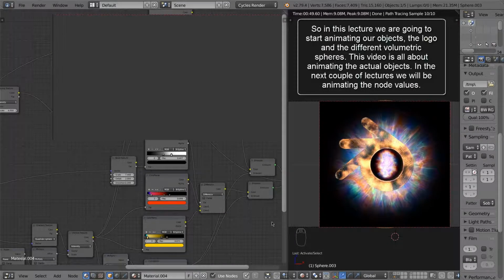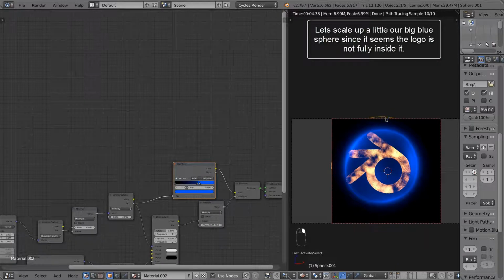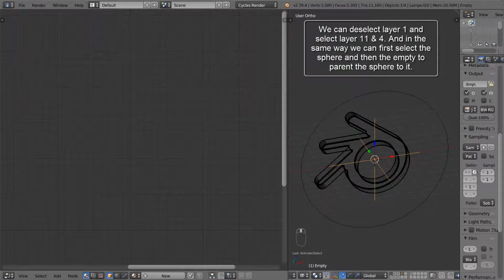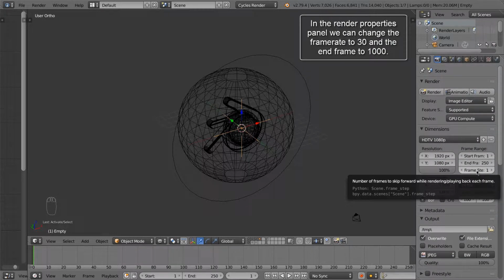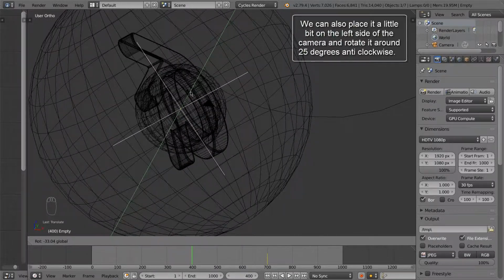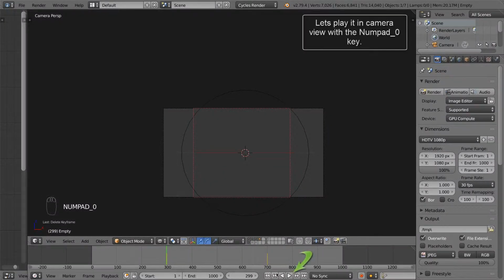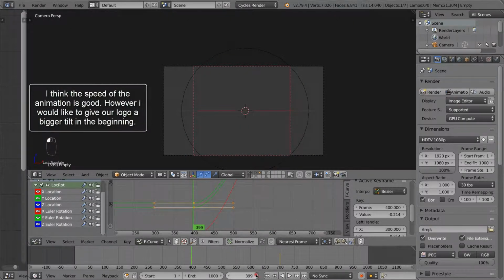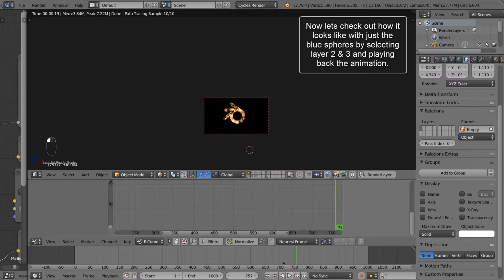Section 3: part 11: Animating the objects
in this part we will animate the objects to move in the way they do in the animation.